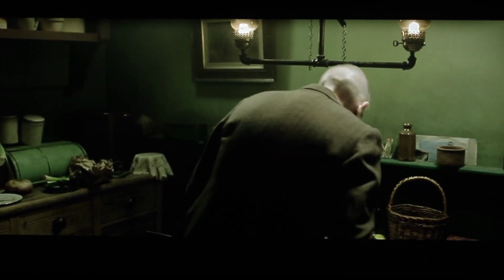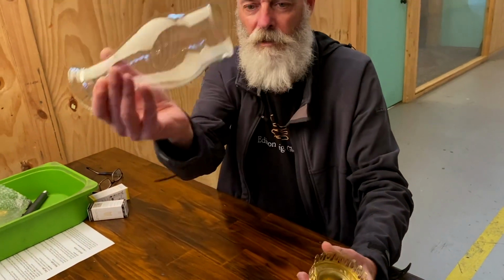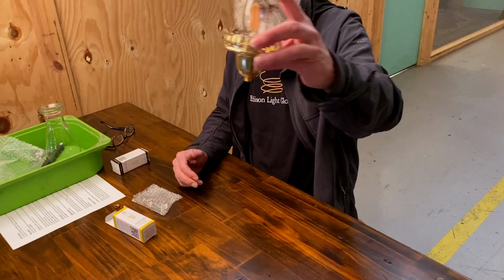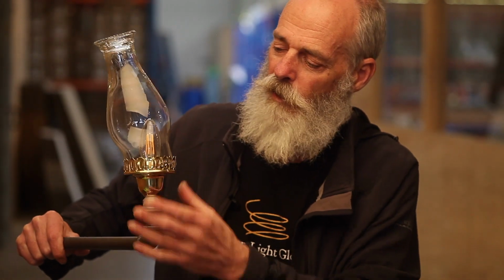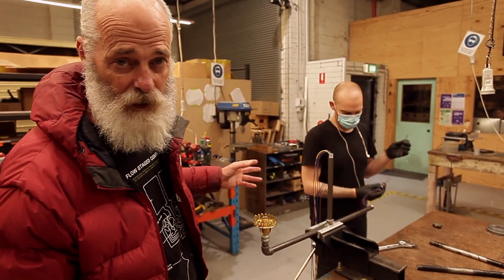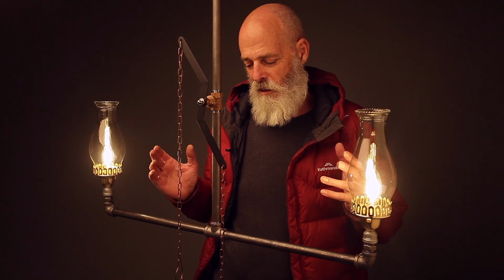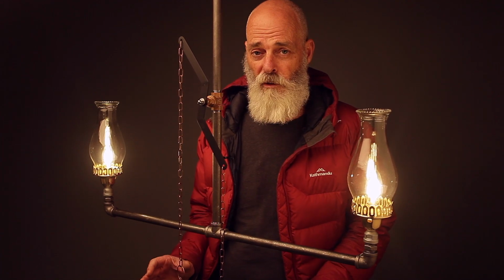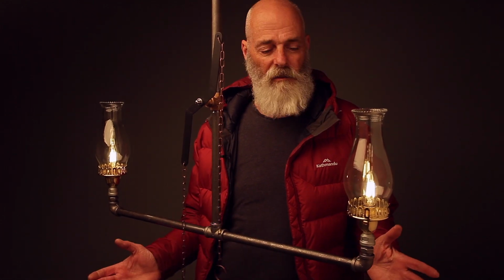Replica Kitchen table plumbing pipe Gas light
Replica Kitchen table plumbing pipe Gas light built to explore the historical use of plumbing pipe and oil lamp fittings for new LED lighting style.

We made this plumbing pipe light to be a replica of a light noticed in the Netlfix movie Mrs Lowrey and Son. This is a movie set in the 1930's in a town called Pendelbury in England during the height of the industrial era between the wars.
This was a time when new inventions overlapped with old technology and gas lighting was still in use together with electrification.
During this time in most parts of the world the production of consumer goods had been limited and so some lighting components we manufactured using materials at hand. In this case gas pipe and oil lamp parts.